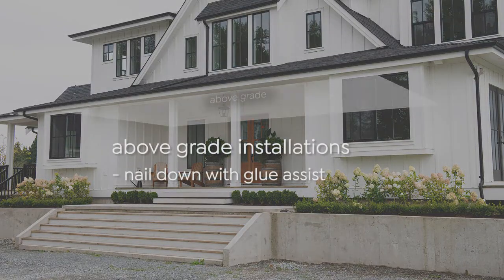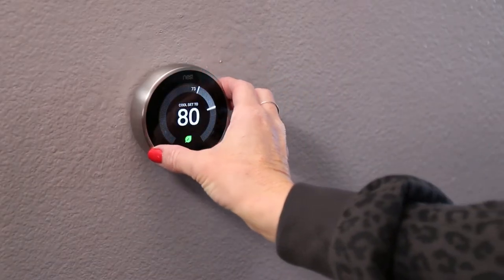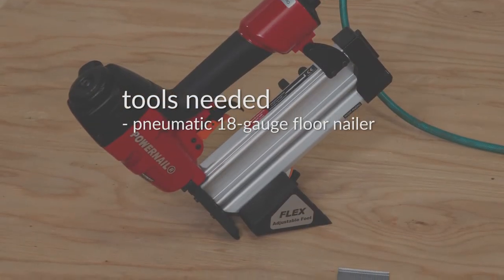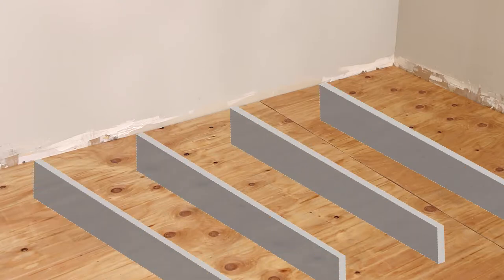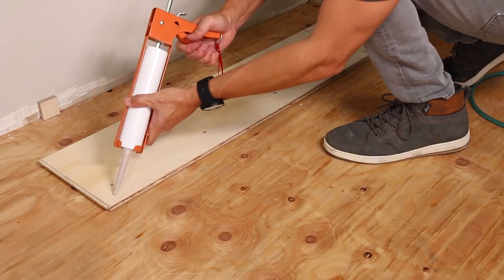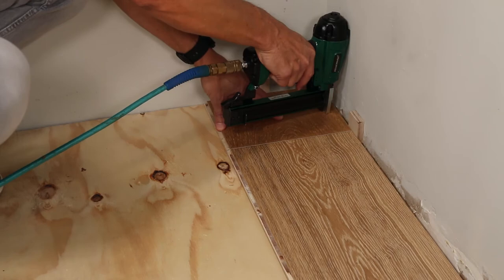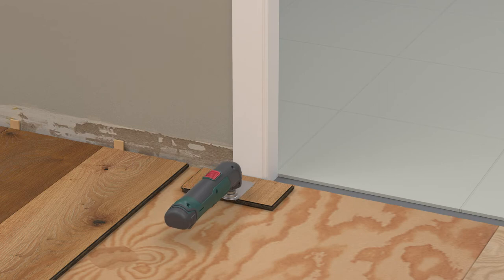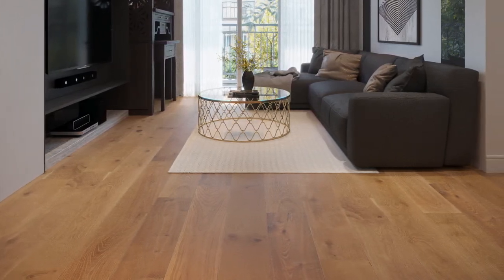Nailing Down Meritage Engineered Flooring with a Glue Assist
Learn how to nail down extra wide engineered wood flooring with a glue assist. Used in above-grade installations, nailing down engineered flooring is  fast, and easy to do. In this short installation video, we'll cover the following topics:
Pre-Installation - 00:38
Flooring Acclimation - 00:52
Tools Needed - 01:52
Installing the First Row - 03:36
Installing Middle Rows - 04:27
Cleaning Up Glue - 04:57
Undercutting Door Frames - 05:07
Installing Last Row - 05:31
Concealing Nail Holes - 05:42
Replacing Floor Molding - 05:48

Explore Meritage extra wide engineered wood flooring: